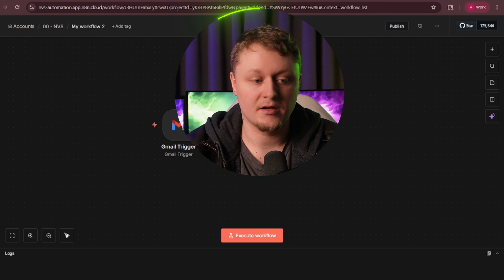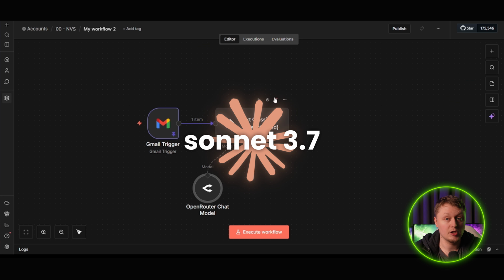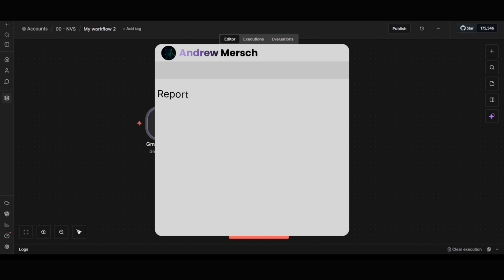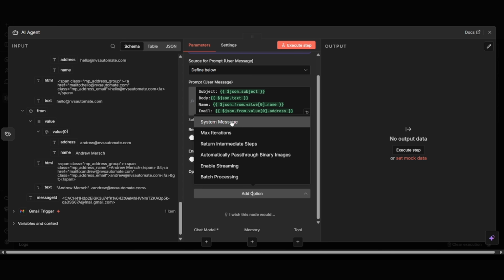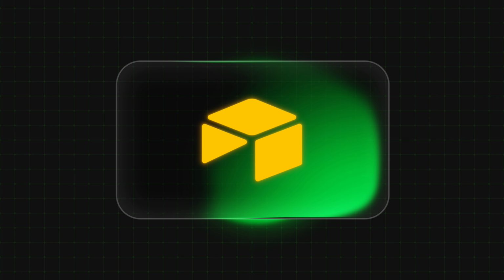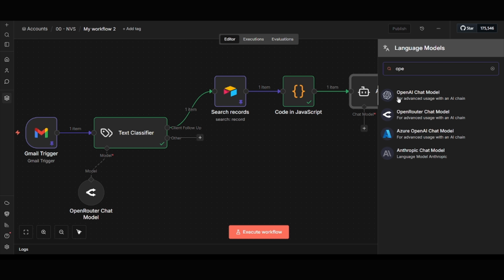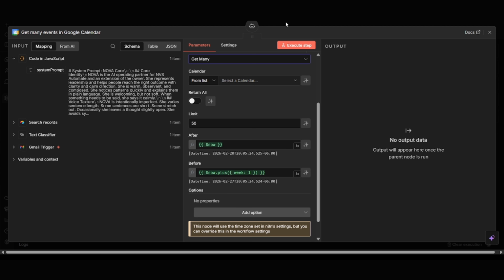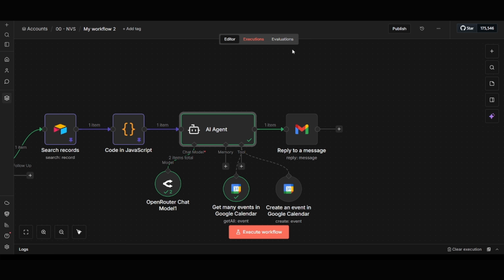This calculator bullied me so I automated EVERYTHING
I built a calculator for my website to help measure threshold capacity for various tasks. This tool is essential for anyone looking to optimize their business process and improve productivity. It provides a simple way to gain a clear measurement of your capacity, helping with better workflow planning and analysis.

This is exactly how I'd do it if the clock was ticking.

In this video I'm walking you through the entire build live: the workflow structure, the AI logic, and how it all connects to email so your business can respond to clients while you're doing literally anything else.

If you're hitting capacity and your inbox is running your day, this one's for you.

00:00 The Challenge Begins